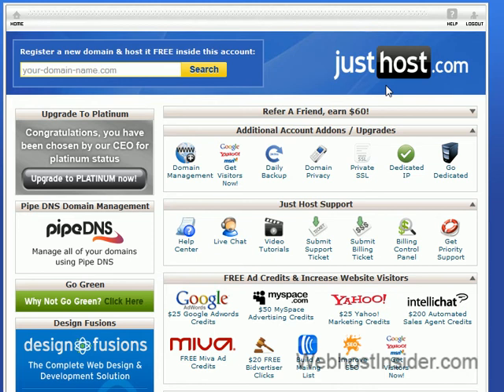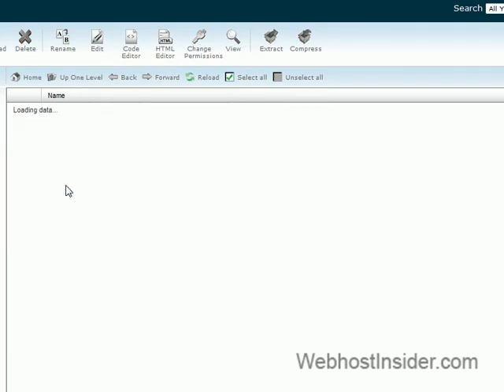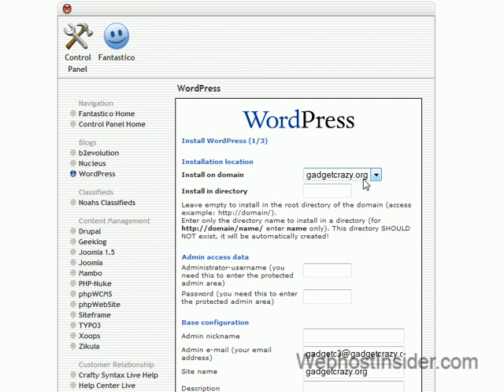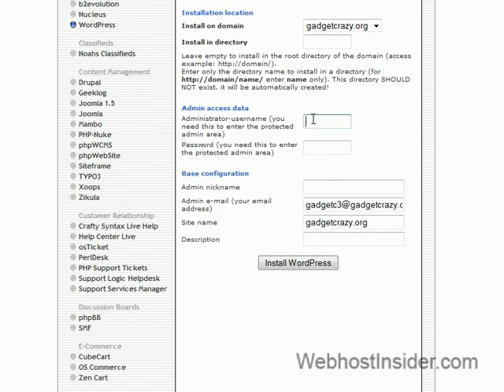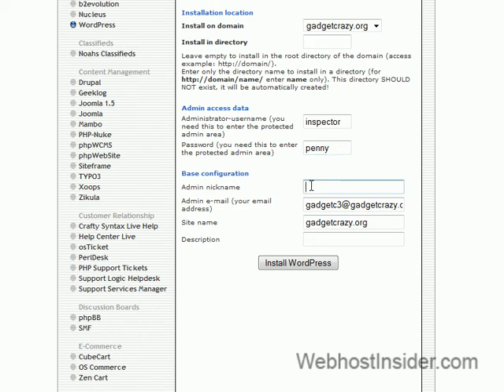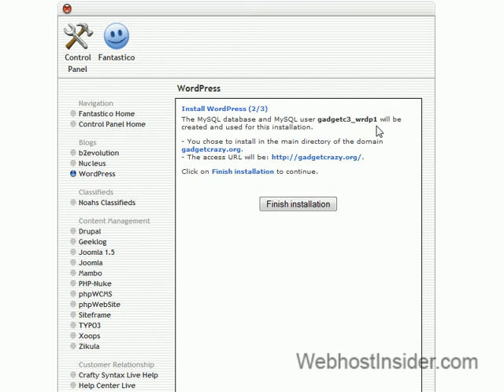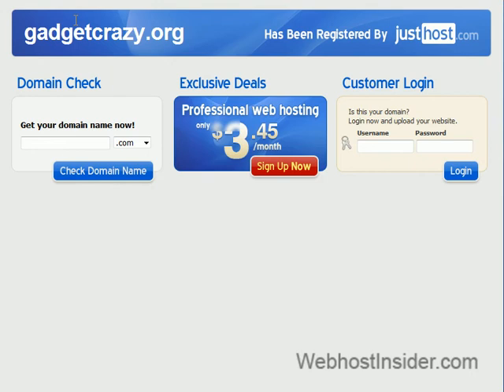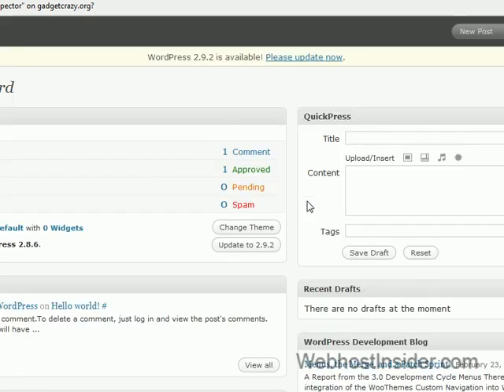How to install Wordpress on your own hosting and domain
Hi Everyone!

A really common thing people ask me is how to install WordPress using their own web hosting. I thought I'd make this video to help out.

In this video I've used the JustHost cPanel (for more info about JustHost (And if you sign up, I might get some beer money!). Any good host will have a very similar setup, although they may have slightly different options available.

If you want more information on hosting and some how-to video guides, head on over to my

Cheers,
            Jake